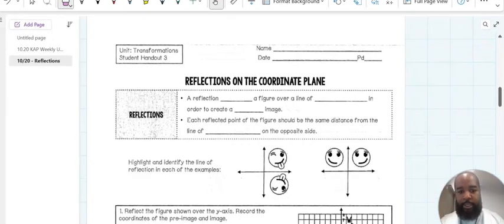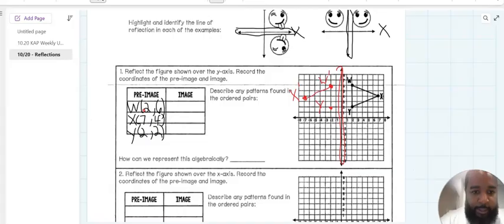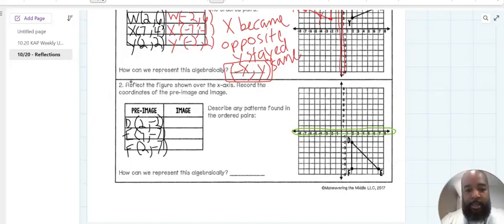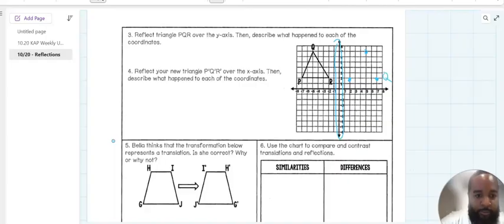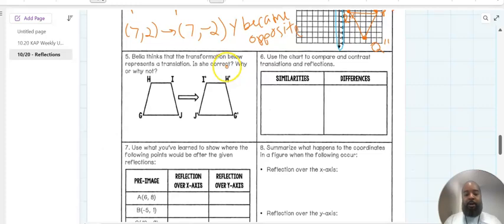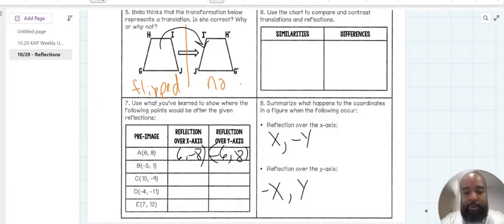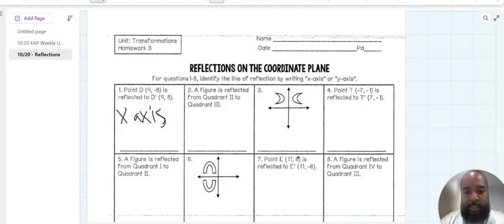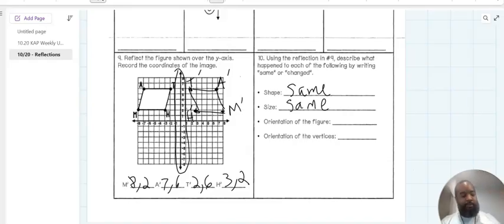Reflections on a coordinate plane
This video provides instruction and notes on Reflections on a coordinate plane